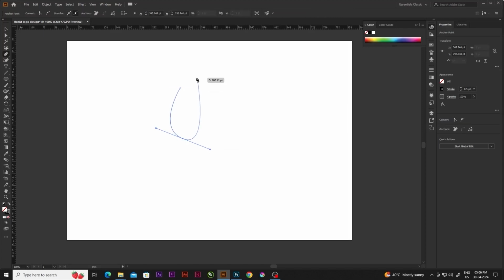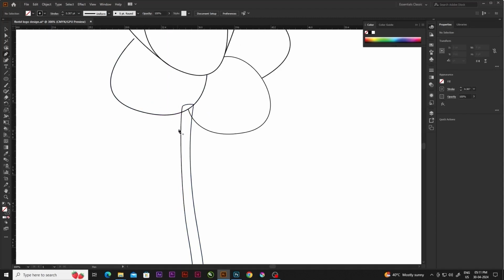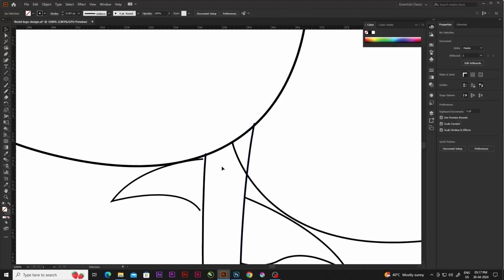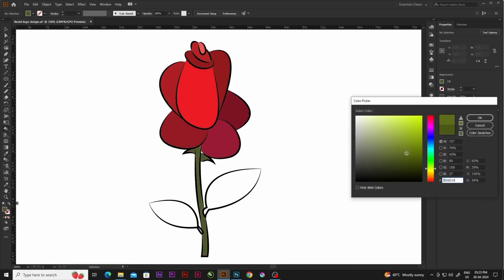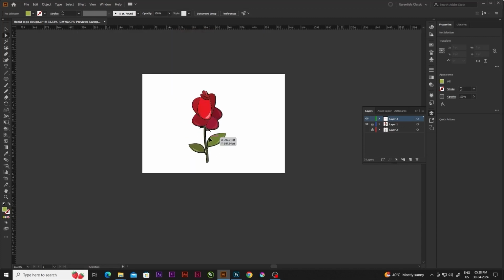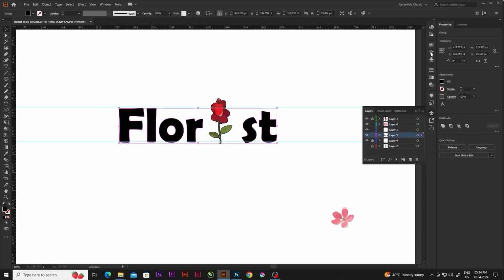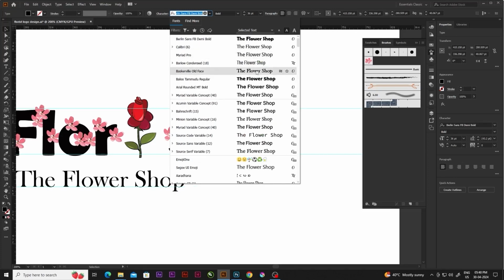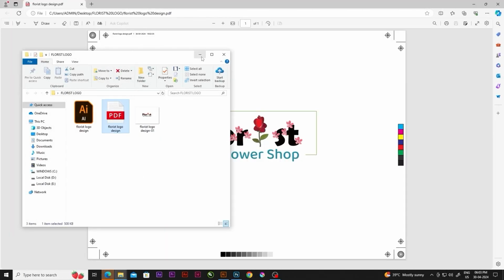adobe illustrator # Logo Design # icon design # symbol design print ready design